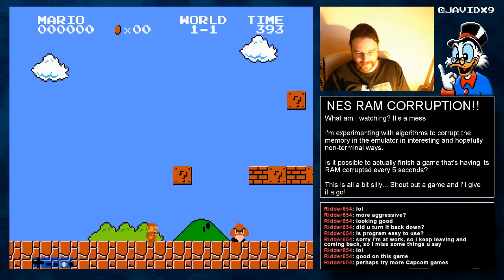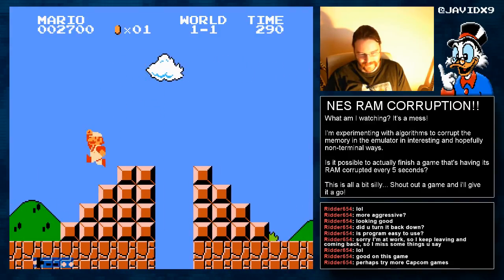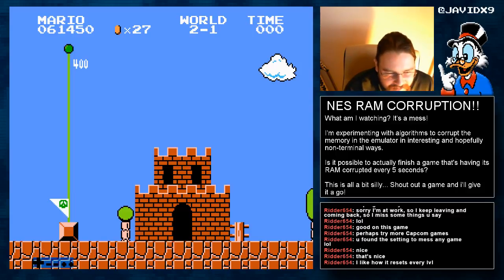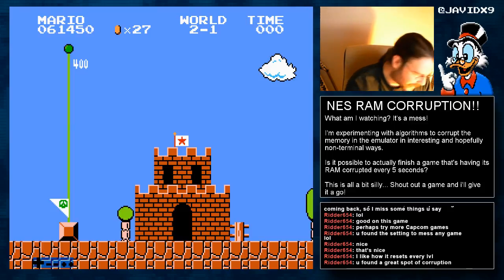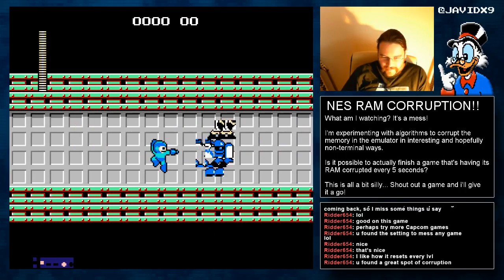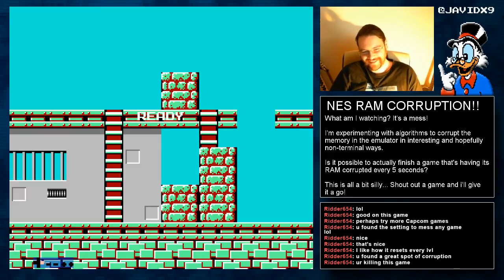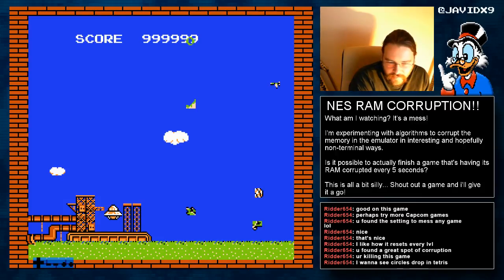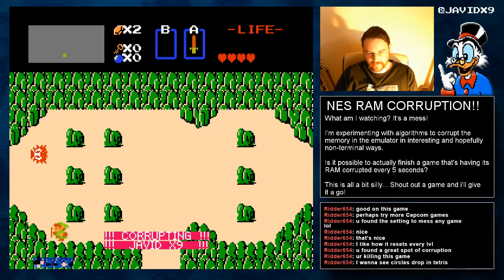Deliberate NES Memory Corruption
Deliberately corrupting the Nintendo Entertainment System (NES) emulators memory to see the chaos that follows. Super Mario Brothers, Mega Man, Tetris, Zelda -- Watch live